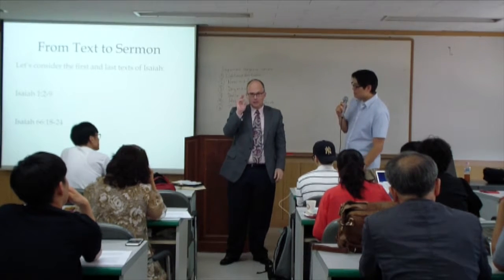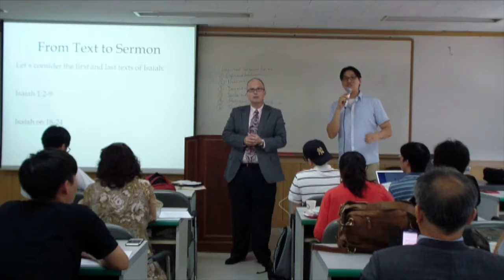2016 이사야 세미나 day 1- 2